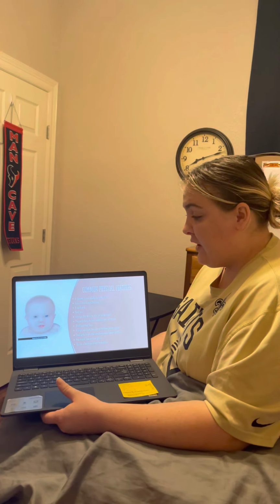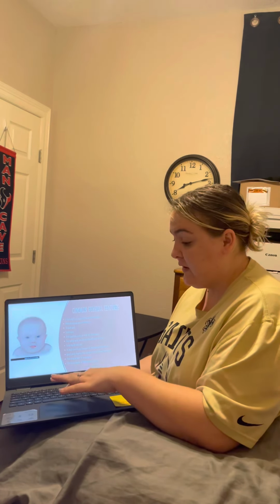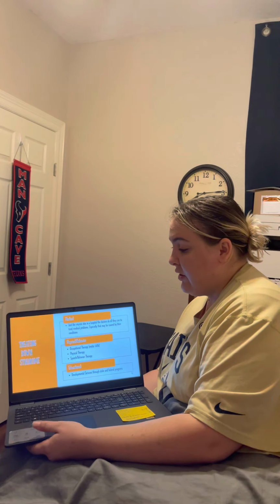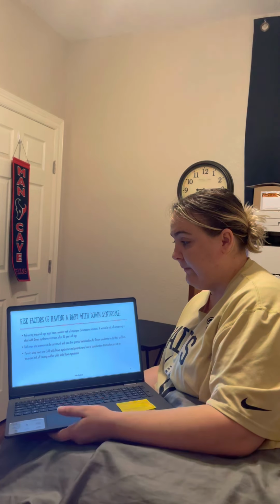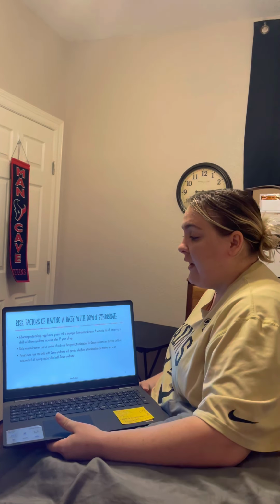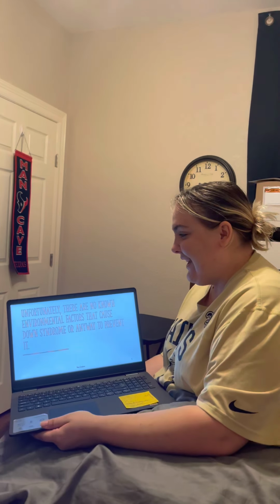Down Syndrome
Thanks to my wonderful husband for video Taping for me ❤️￼